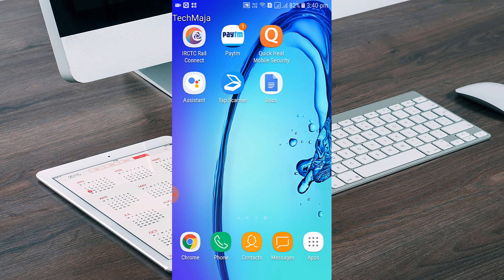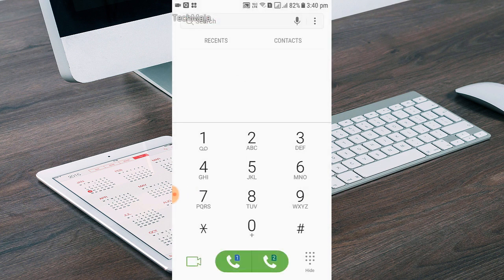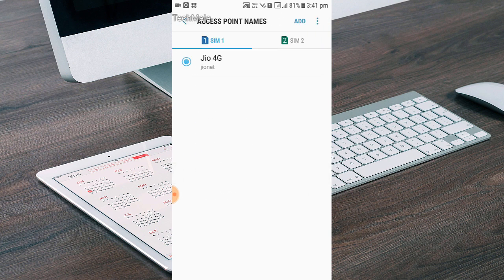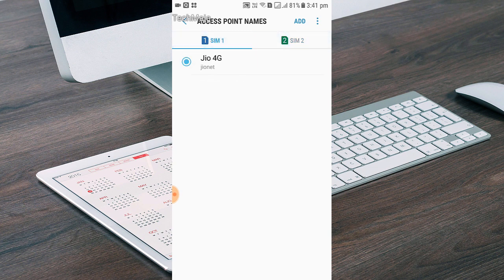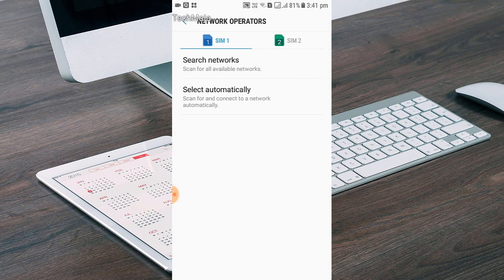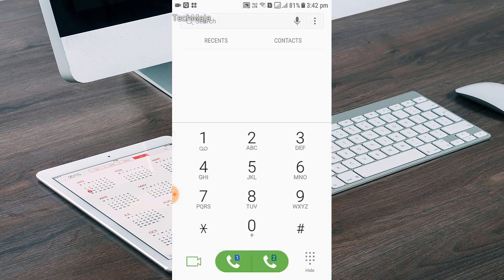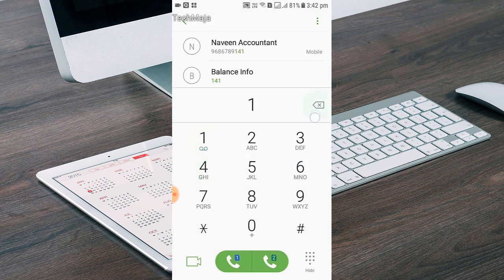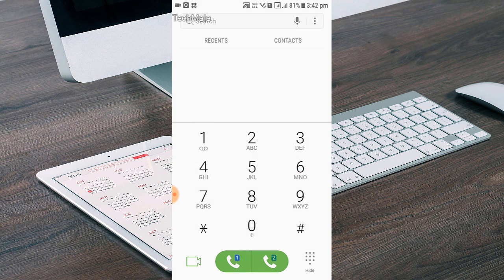My Samsung Mobile get Invalid MMI Code How to fix this issue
The first way to try to fix an invalid MMI code would be to restart the smartphone. Going to network settings and then holding the Power” button and the Home” button at the same time until the phone turns off and starts vibrating will restart the smartphone

MMI code is the code that we enter over the phone which contains * and hash # characters. Solution: 'Connection problem or invalid MMI code' indicates a problem with the network (i.e poor signal) or wrong MMI code have being entered by the user

How to fix this android mobile invalid MMI Code

connection problem or invalid mmi code airtel

how do you fix invalid mmi code?

invalid mmi code xiaomi

mmi code samsung

mmi code cancelled

how do i find my mmi code